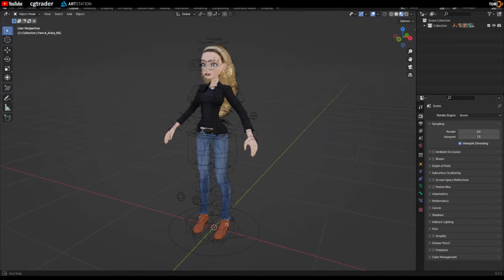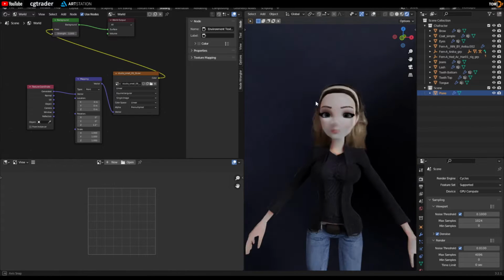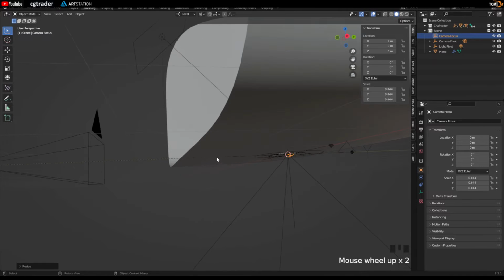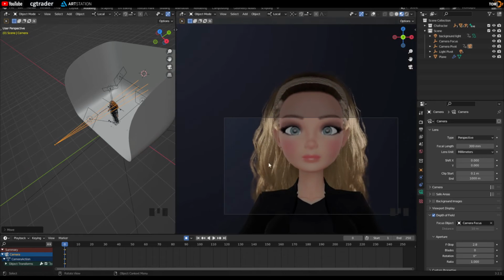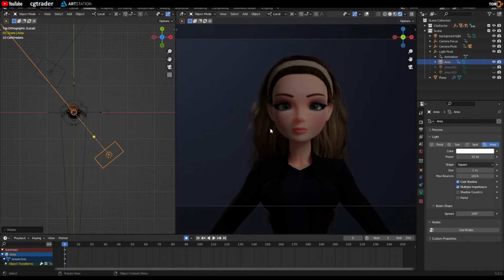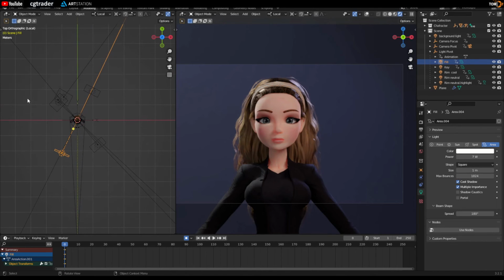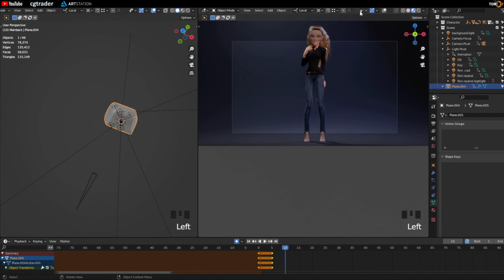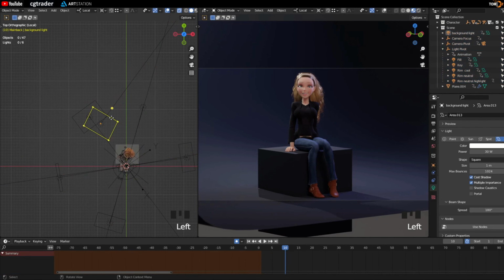Your First Character Render Tutorial for Blender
This beginner tutorial shows how to make simple and effective character renderings. This tutorial uses blender 3.2

00:00:00 Intro
00:01:24 Backdrop
00:04:42 HDRI environment
00:07:42 Lights basic setup
00:10:40 Camera basic setup
00:17:21 Background light
00:18:28 Camera control & DOF
00:24:18 Lights setup
00:31:43 Save scene setups with animation
00:32:41 Portrait shot
00:36:56 Body shot
00:43:59 Scene setup and recall

Discord server - to share your work or ask questions from the community!